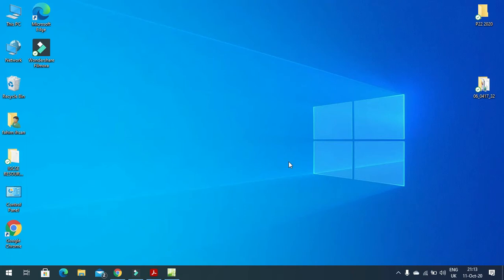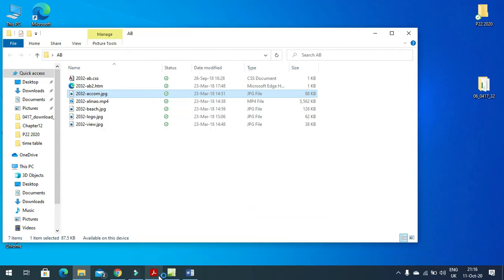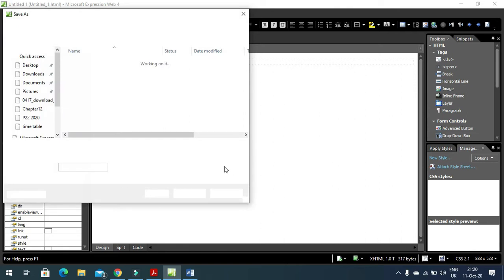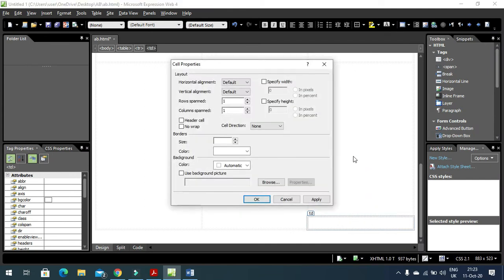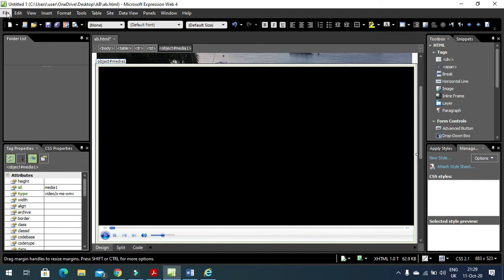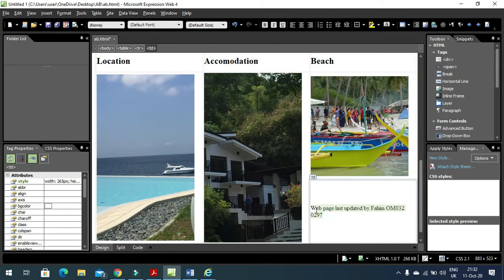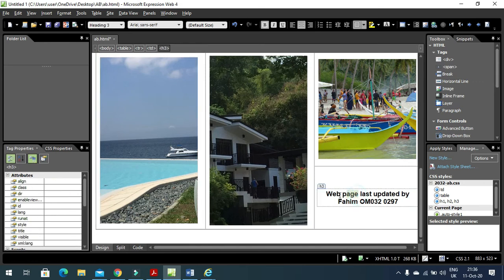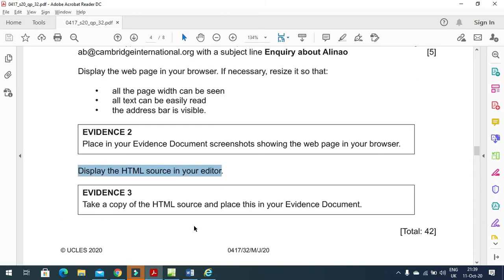IGCSE ICT 0417/P32/2020 May-June (Web page)